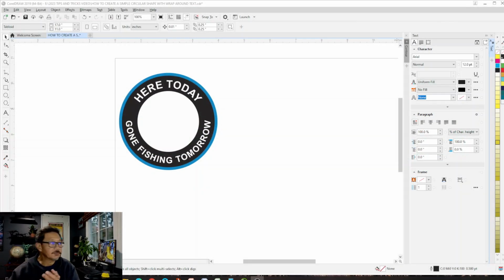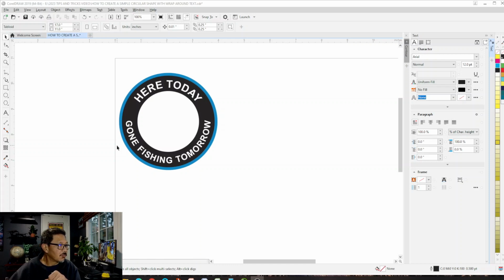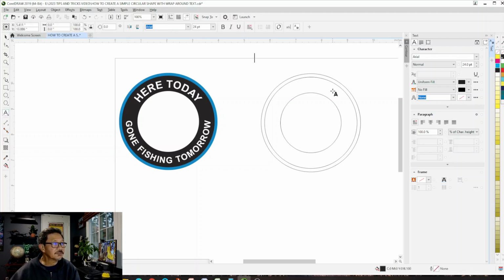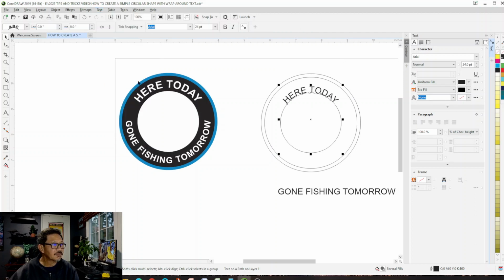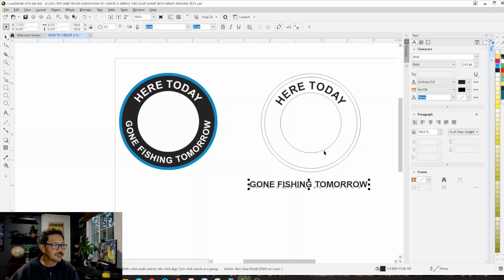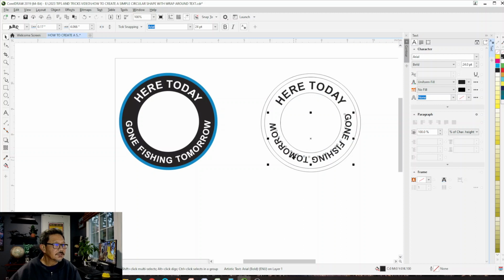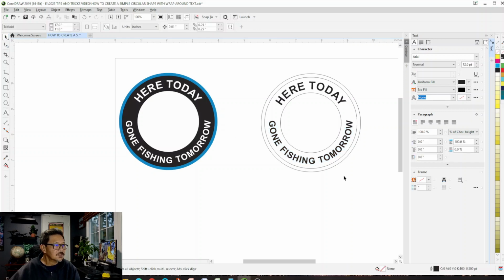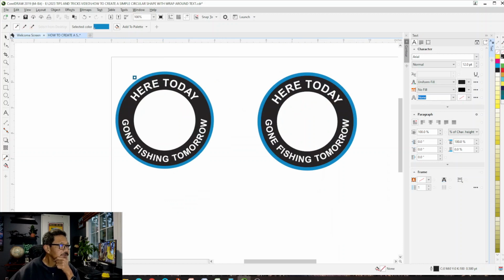Master Circular Text Wrap In Corel Draw With Ease!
This tips and tricks video is for beginners who are just getting started on creating basic graphic designs. In this case, I will show you how to create a circular design shape with wrap-around text and add colors using Corel Draw 2019.

Equipment/Tools use to create the video:
Filmora 12 Video Editor